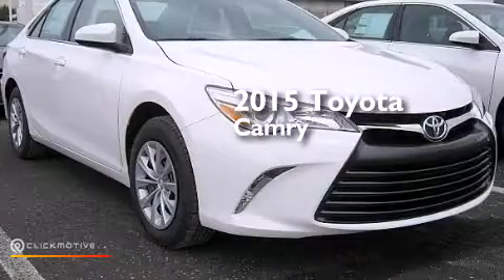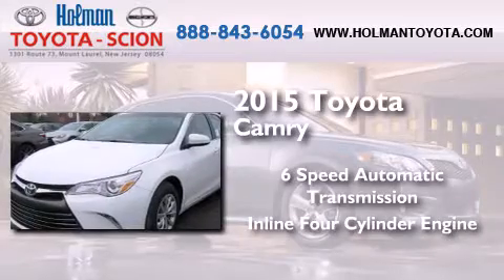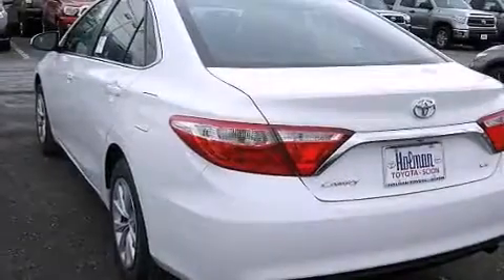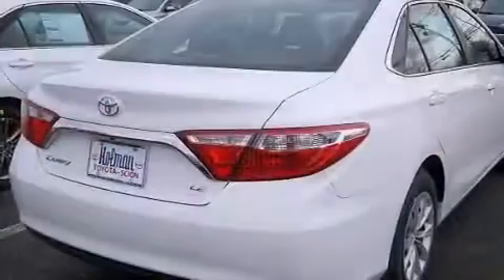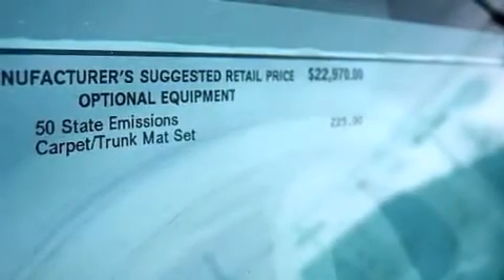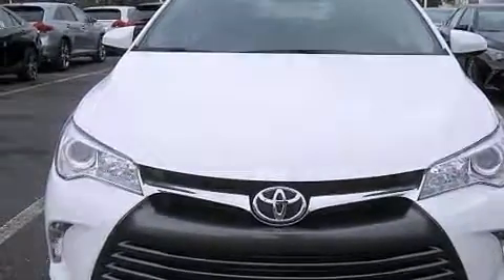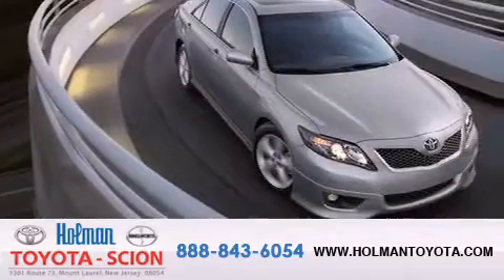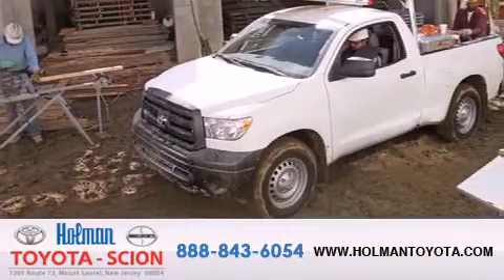2015 Toyota Camry Mount Laurel NJ 08054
We've been honored to serve the Mount Laurel NJ area , we promise that your experience at our dealership will exceed your expectations ! Year : 2015 Make : Toyota Model : Camry Engine : Regular Unleaded I-4 2.5 L/152 Trans . : Automatic Exterior : Super White Miles : 5 Interior : Black Stock : FR473423 Holman Toyota 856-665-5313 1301 Route 73 N Mount Laurel , NJ 08054